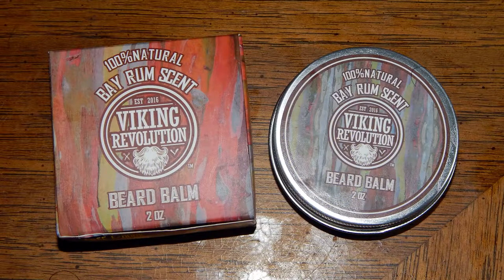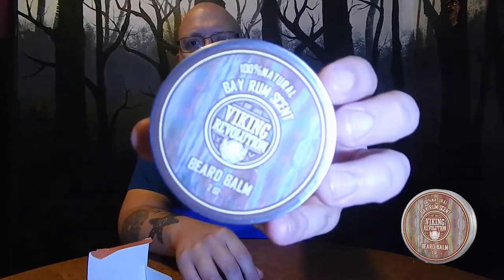Viking Revolution Beard Balm Review by "Beard & Gary"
Viking Revolution Beard Balm, Bay Rum

Gary "Beard & Gary" Mora tries out a Beard Balm for... welll... His Beard! For the love of his beard of course.

Cast & Crew:
Ray "AudioCraZ" Grens
Gary "Beard & Gary" Mora

Our Amazon Wish List